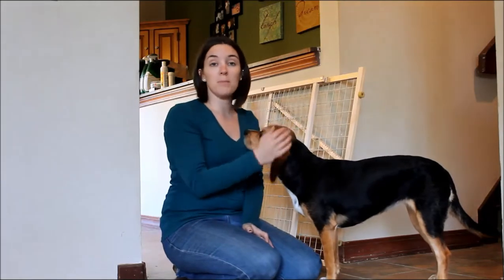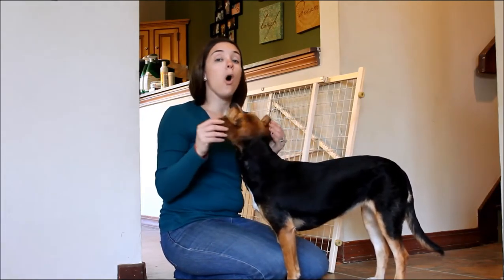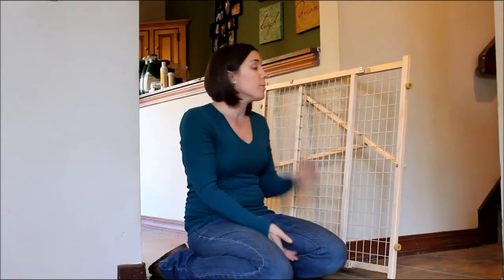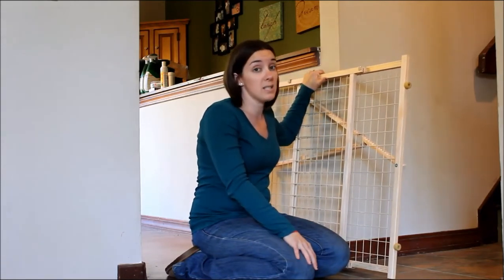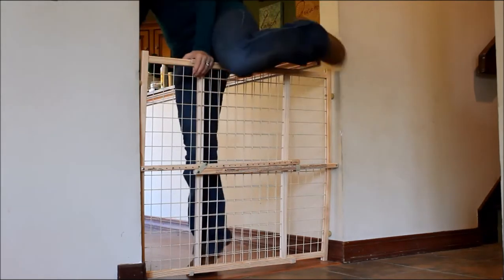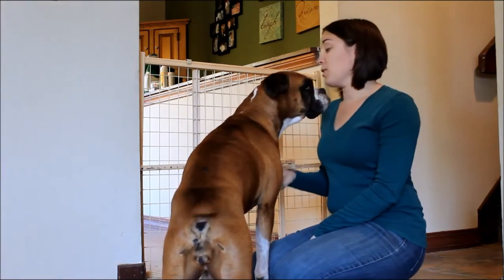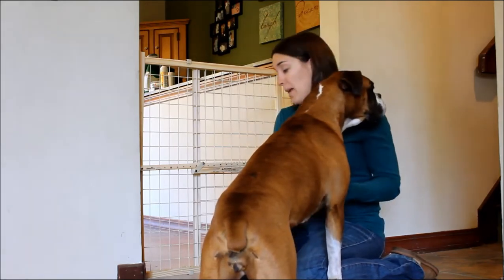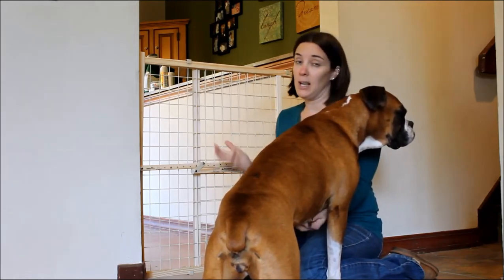Evenflo Position and Lock Pet Gate Review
Pet gates for dogs can be an incredibly helpful tool for dog owners. In this Evenflo dog gate review, I'm taking an extensive look at this product, consider its pros and cons, and discuss everything pet owners must know before buying this pet gate, or any other gates for dogs.

You probably associate pet gates with keeping puppies contained in a small area or keeping curious pets away from garbage cans and cat litter boxes. While they can certainly be helpful in these types of situations, it's actually beneficial for every dog owner to invest in a gate. If you choose the right gate for your needs and your pooch, you will surely find countless ways to use it.

"The only problem with this design is that a crafty dog may be able to climb the gate too. If your dog is a climber, you'd be much better off finding a gate that only has vertical slats. We've never had this problem, but I can imagine that any dog that wants to escape badly enough could easily figure out a way to scale this gate, which could possibly result in an injury."